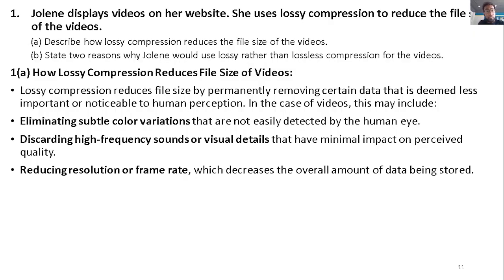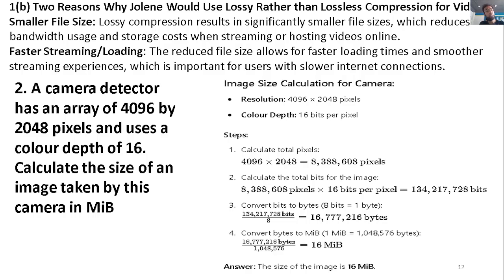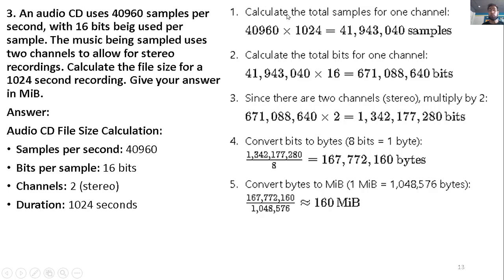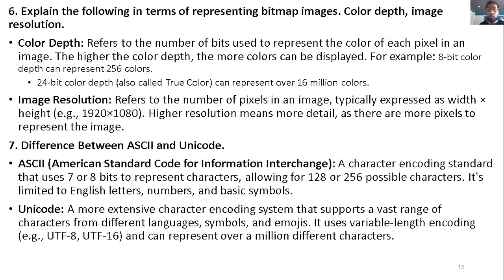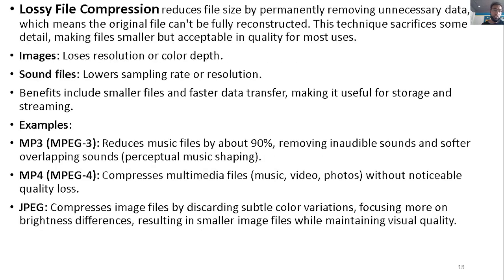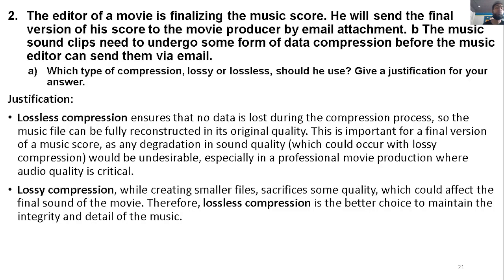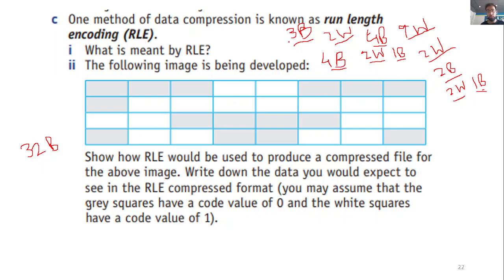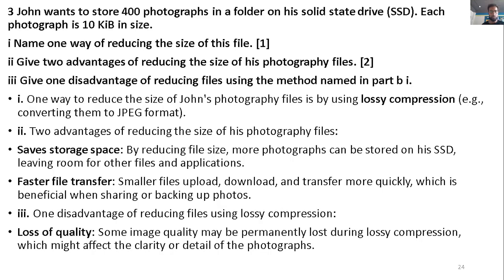IGCSE Computer Science 0478 | Data Representation Exam Style Questions Solved (2026)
Data Representation – Exam Style Questions

Test your understanding of Chapter 1: Data Representation with exam-style questions based on the Cambridge O Level (2210) and IGCSE (0478) Computer Science syllabus.

Topics Included:
✔ Binary and Denary Conversions
✔ Hexadecimal Conversions
✔ Binary Addition
✔ 2's Complement
✔ Binary Shifts
✔ ASCII and Unicode
✔ Sound Representation
✔ Image Representation
✔ Image Compression
✔ Text Compression
✔ Exam Tips and Fully Explained Solutions

This video is ideal for:
• Exam preparation
• Mock exams
• Class tests
• Last-minute revision